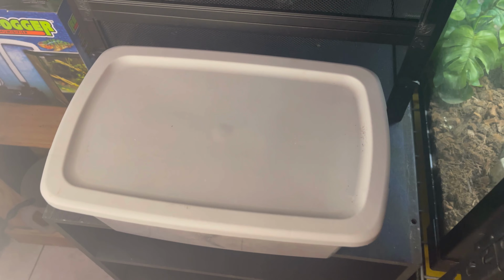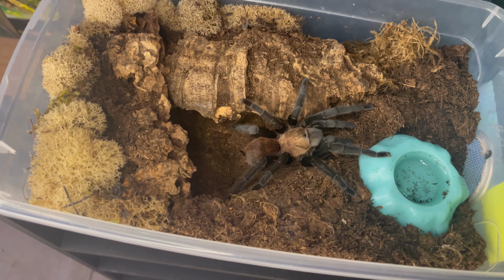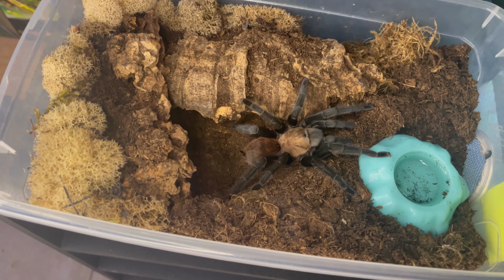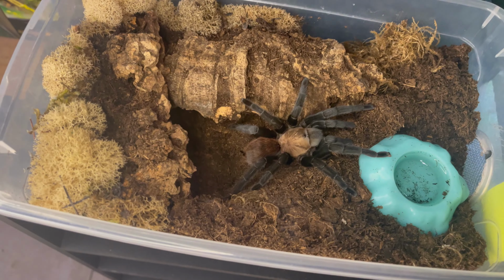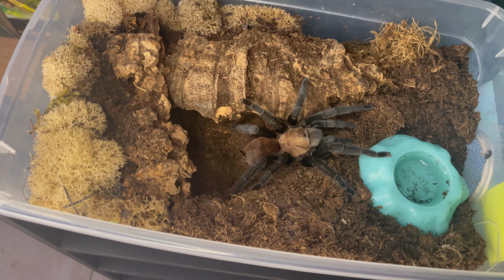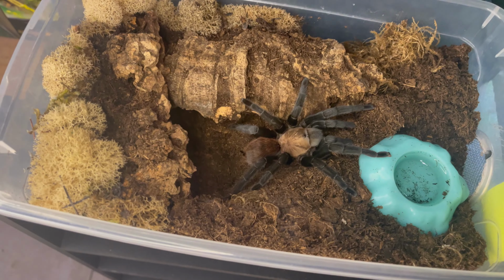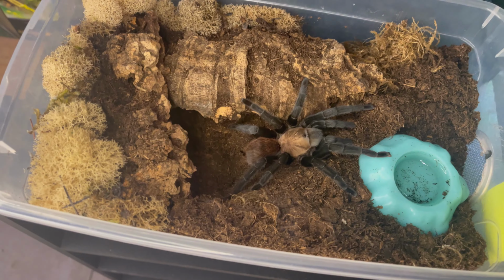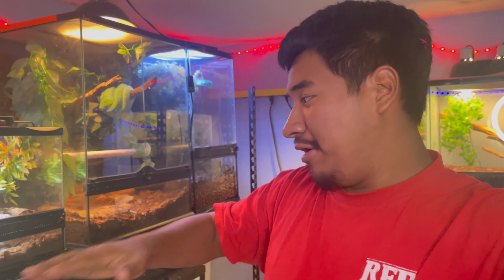NEW REPTILE REVEAL **PROLIFIC REPTILES**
Join Prolific Reptiles!!
I hope you guys are enjoying my videos. Comment, leave some feedback and just say what’s up ‼️‼️

Instagram : I'm on Instagram as reptileempire_. Install the app to follow my photos and videos.

I HOPE YALL HAVE A GOOD DAY ‼️‼️